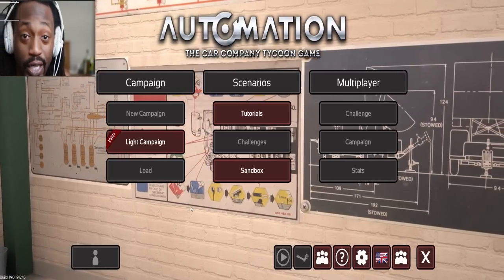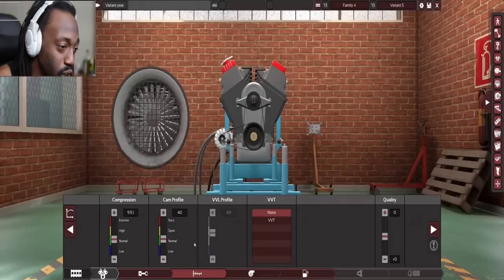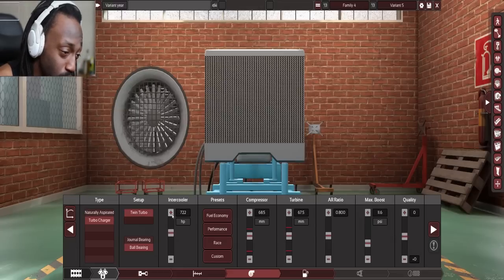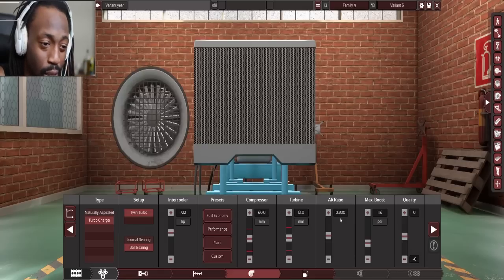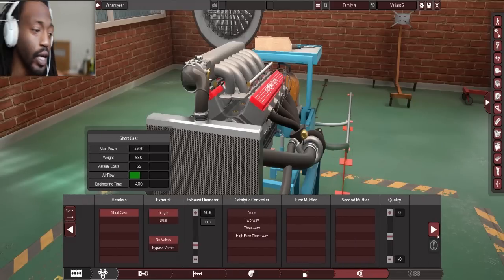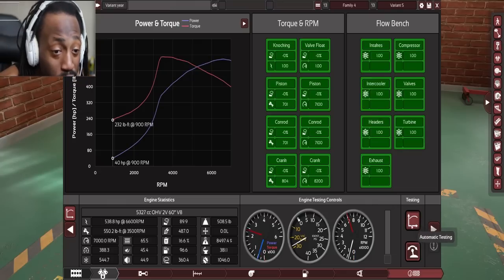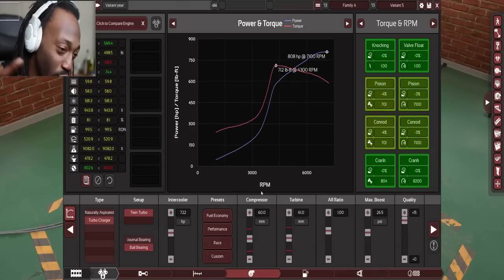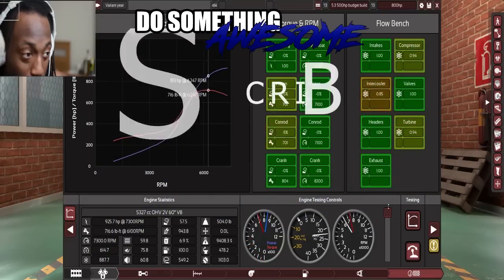Building The 500hp Budget Build in VR (Automation Game)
Lets trying something new, and build the 5.3 in a Simulation game to see how it performs there.  The game is Automation - The Car Company Tycoon Game.